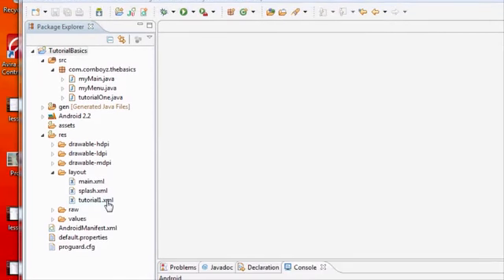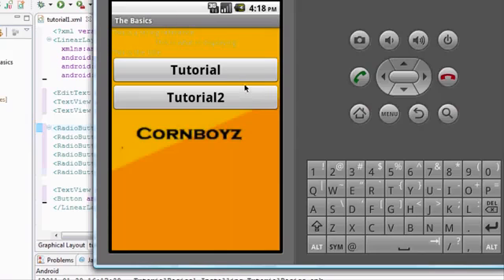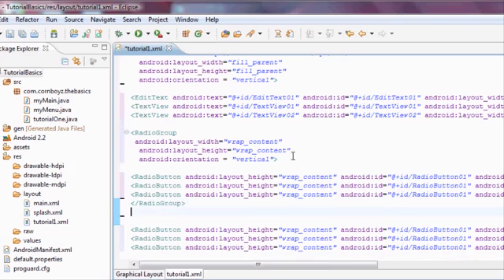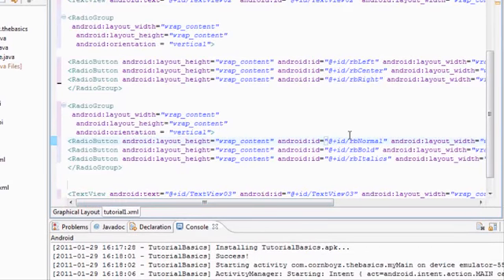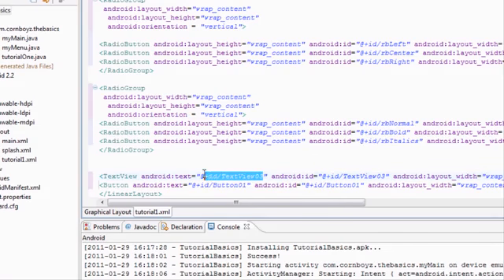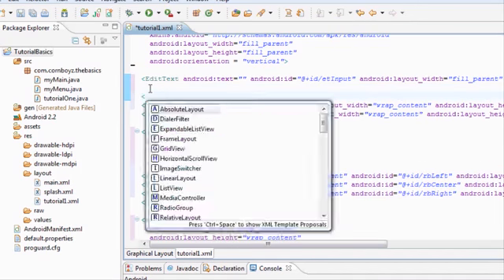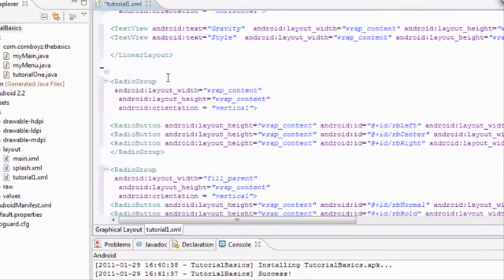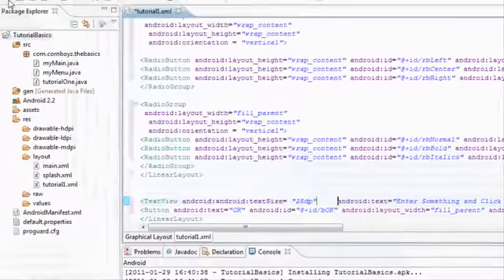Android Tutorial & Lessons 12 Radio Buttons and Groups in XML YouTube